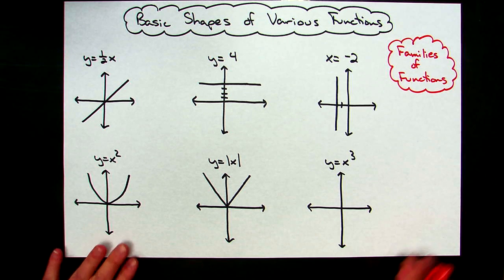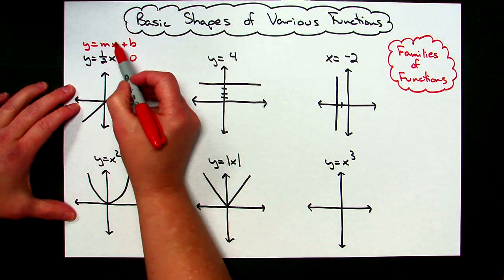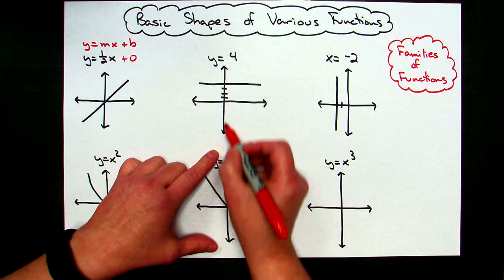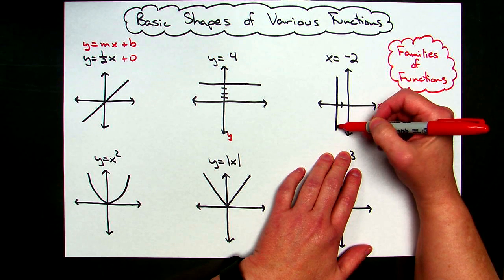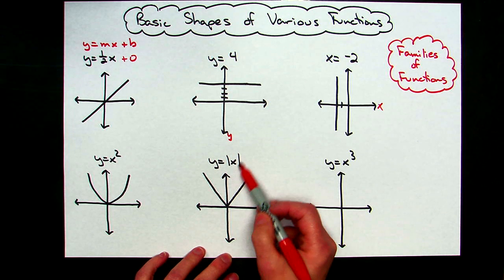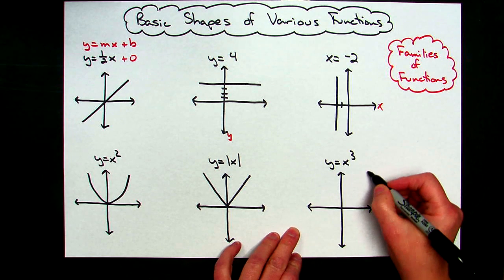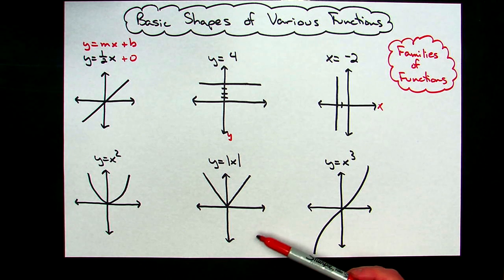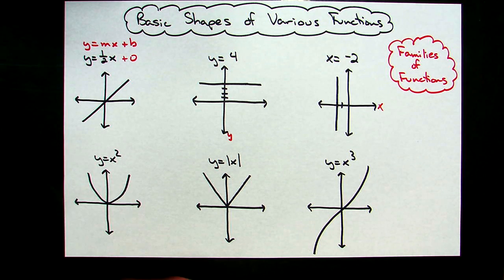Basic Shapes of Various Functions (Families of Functions)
This video shows the shape of 3 basic linear equations, the basic shape of parabolas, the basic shape of an absolute value equation, and the basic shape of a cubic equation.